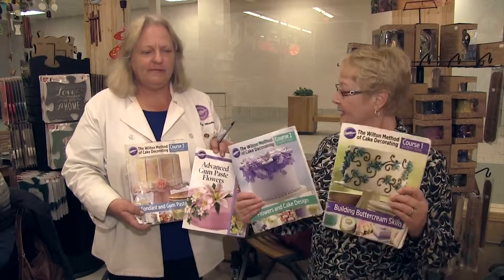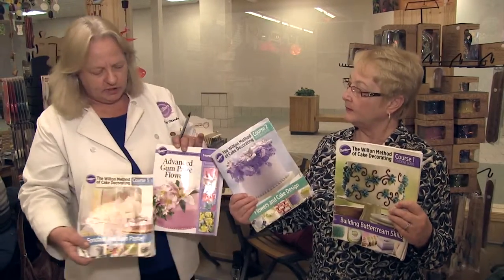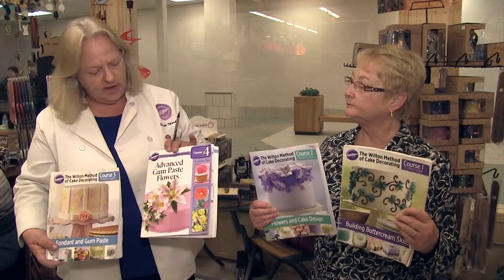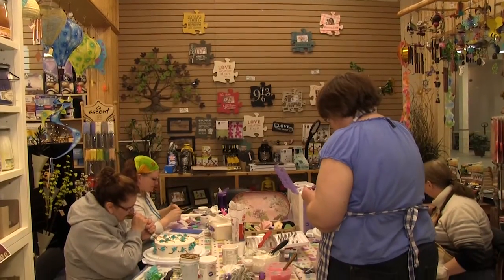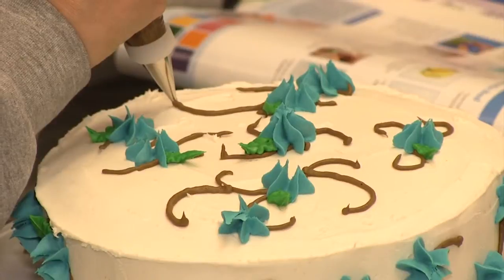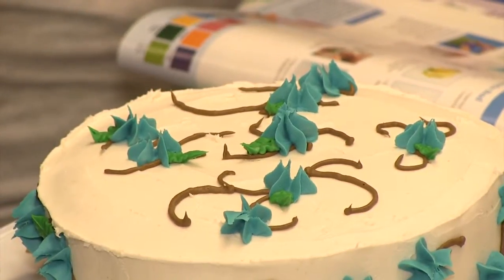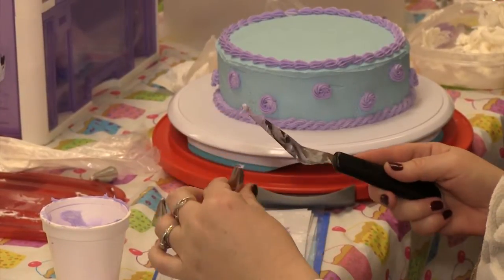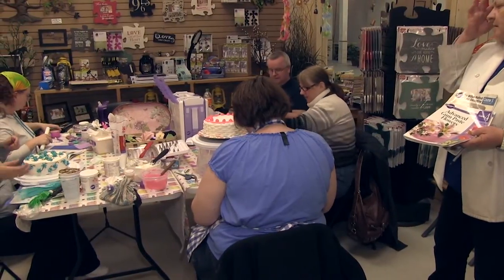The Country Store - Cake Decorating Class